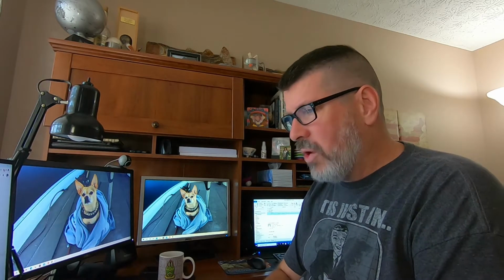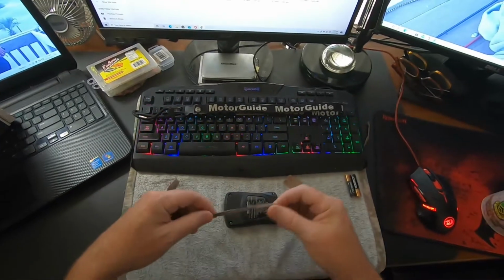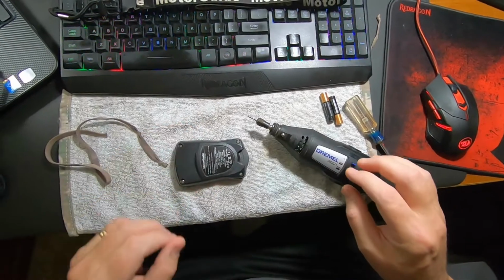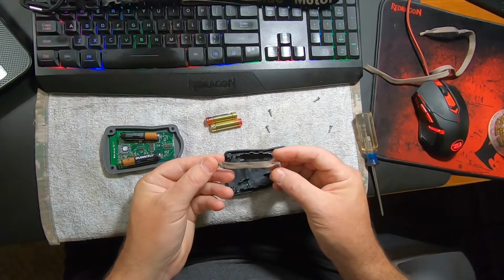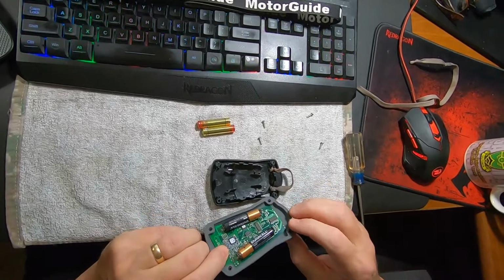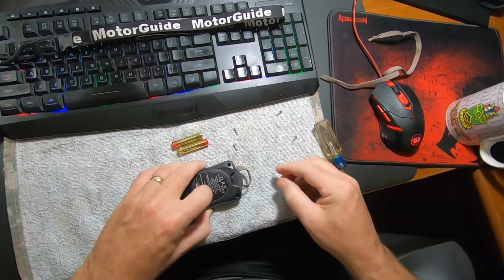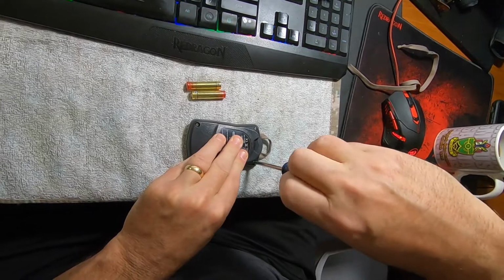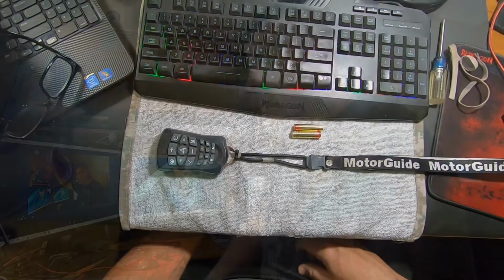HOW TO FIX MotorGuide Xi3 Remote Control Broken Clip Lanyard Connection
UPDATE: Still working as of March of 2024. This is an easy and cheap fix for a MotorGuide Xi3 wireless remote. I've been using the MotorGuide Xi3-55FW Trolling Motor for the 2019 and 2020 seasons, and I love it.

- Craftsman Screw Driver Set
- GoPro 10
- GoPro Stand